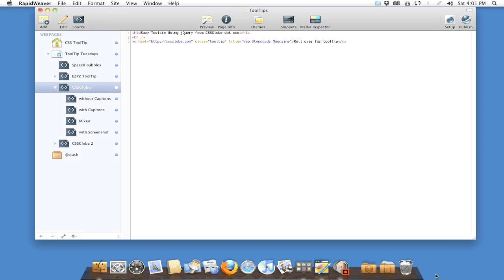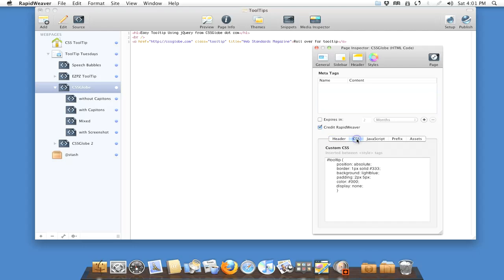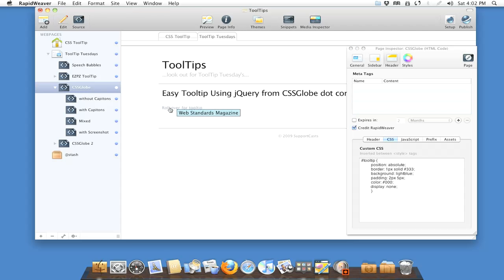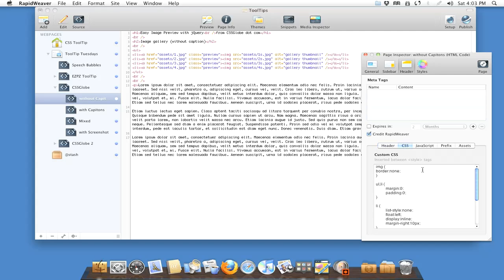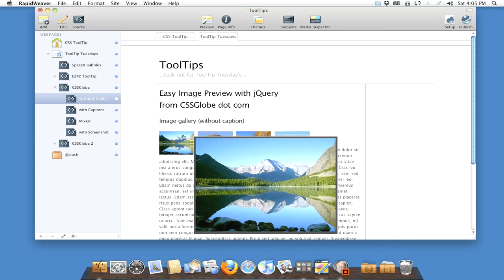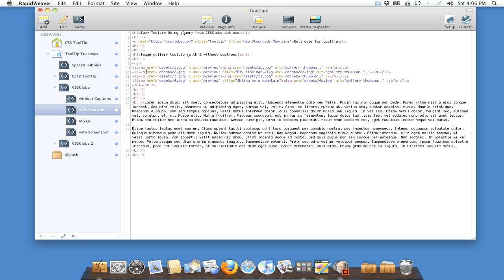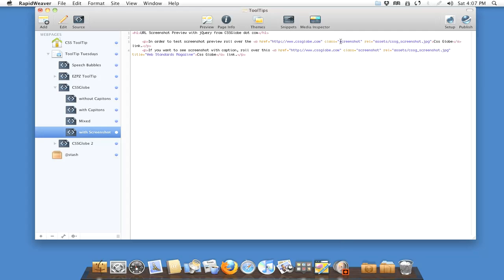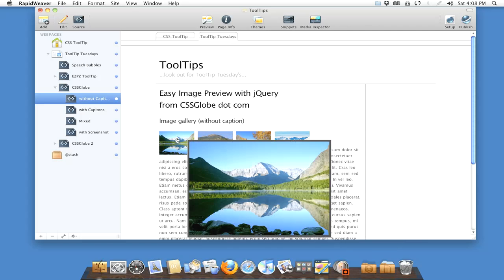TooTip Tuesday Free Show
This technique is deemed as the &quot;Easiest Tooltip and Image Preview&quot;. This tooltip uses jQuery and breaks us out of our box on how we view, and can use, tooltips in our design.You can download the 3 examples I used in this cast over at CSS Globe. Visit the link provided to the download page and grab the files... you enjoy the free screencast.